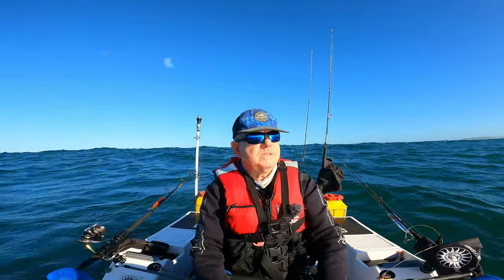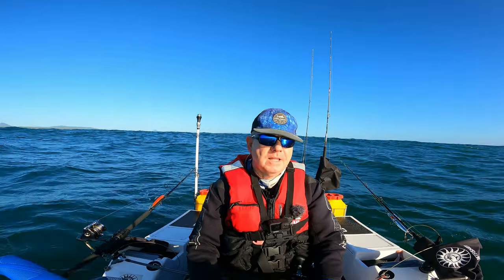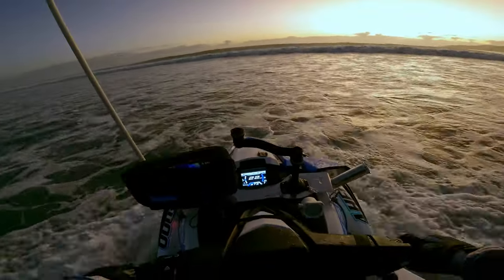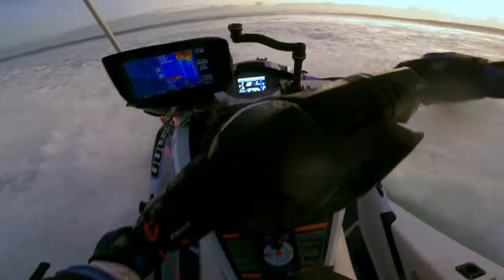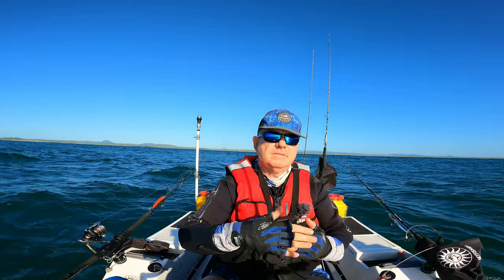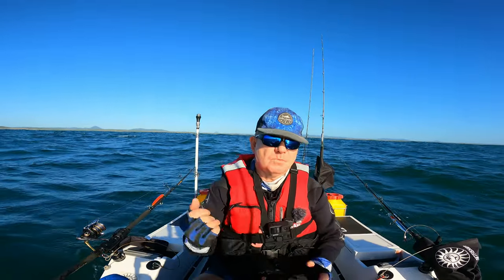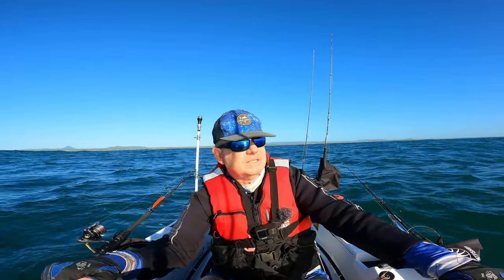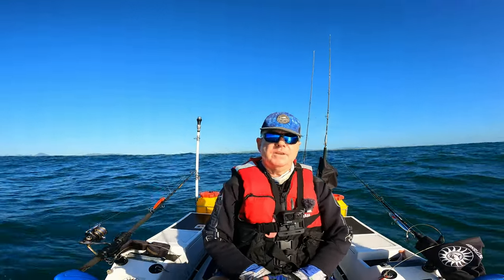Bar Crossings: Doing it Safely on your Fishing Jetski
Episode 88:  Bar Crossings: Doing it Safely on your Fishing Jetski

This one comes from viewers requests, and i finally got some decent swell to show you how I do it.  I don't often have to punch through the whitewater on my bar crossing, but when  I do, here is how I do it!

The Gopro's very wide angle lens doesn't do justice to the wave height on the day, but I think you'll get the picture of what to do. Safety is always paramount, so if you're not surf-savvy, please pay attention and do your first bar crossings on the smaller surf days.

I am carrying a lot of gear when I go offshore to allow me to spend all day at sea and fish many different ways. So it pays to be careful on the bars so that I don't end up losing my valuable kit!

As always, thanks to Shoreline Jetskis for the awesome support in keeping my Yamaha FHXO in top condition. I'm now up to 550hrs on the 2019 ski with only minor servicing required.

Content ID: 7KYHDJ98HRQ5GXFX